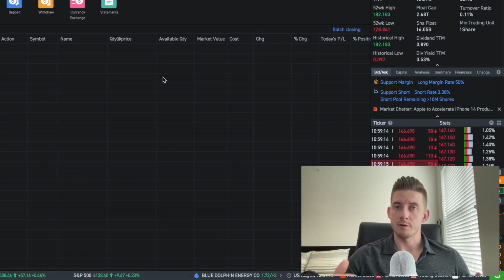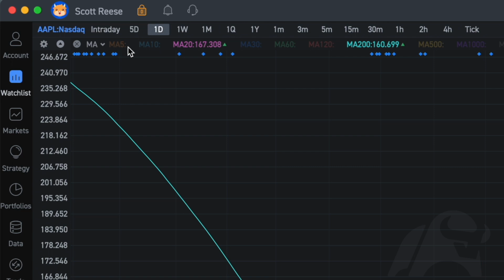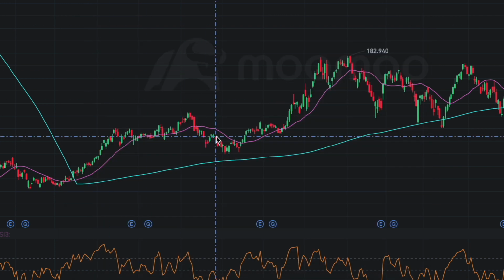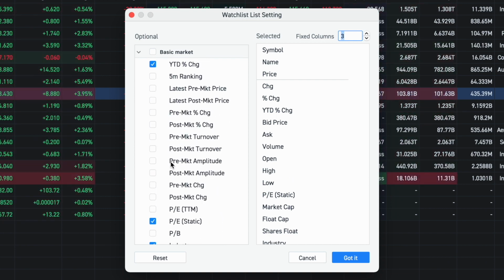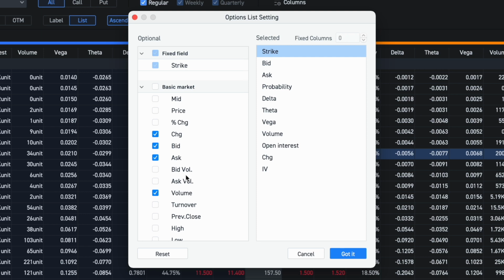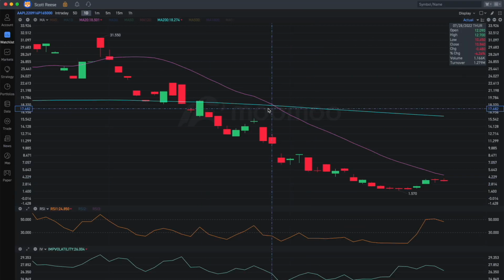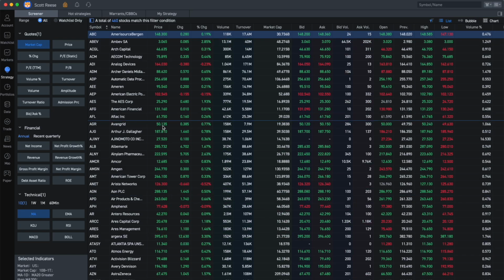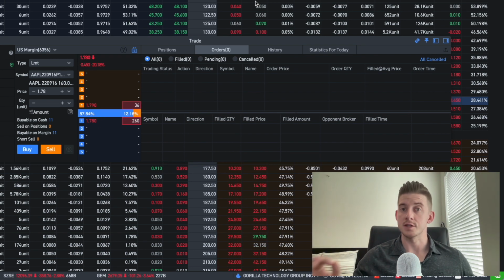Moomoo OPTIONS TRADING Crash Course 🔥 | Charts, Indicators, Scanners, & More!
The moomoo trading platform is excellent for traders of all kinds (stocks, options, futures, cryptocurrency, etc.)! But for this video, we'll focus on how to best configure and use the platform for options traders. Specifically, you will learn how to properly setup your charts with great indicators like moving averages, RSI, and implied volatility, you will also see how to create a watch list of your favorite stocks, utilize the stock scanner to find even more great stocks to trade, customize and use the option chain, and so much more! So whether you trade credit spreads, debit spreads, iron condors, strangles, covered calls, the wheel strategy, ratio spreads, or all the above, you will get tons of value from this crash course!

Chapters:
0:00 Introduction
1:34 Account Homepage Overview
2:34 How To Setup Charts & Indicators
7:21 How To Create A Watch List
9:27 How To Setup & Customize The Option Chain
10:42 How To Visualize Implied Volatility In Moomoo
13:33 How To Configure & Use The Stock Scanner
15:37 How To Place An Option Trade
17:22 Get 13 FREE Stocks With Moomoo
18:19 Wrapping Up